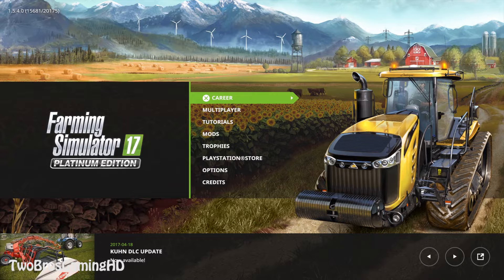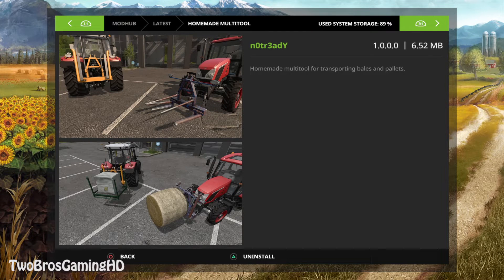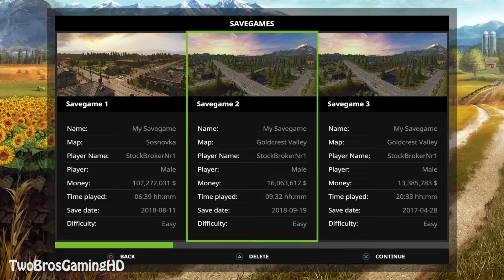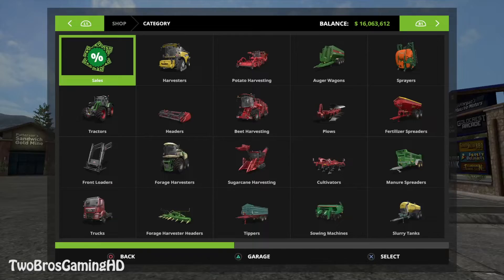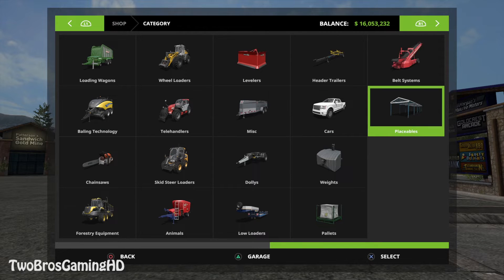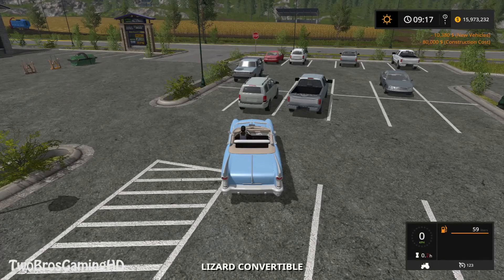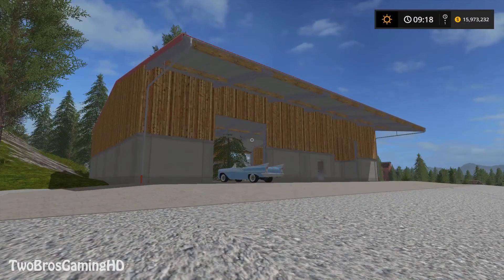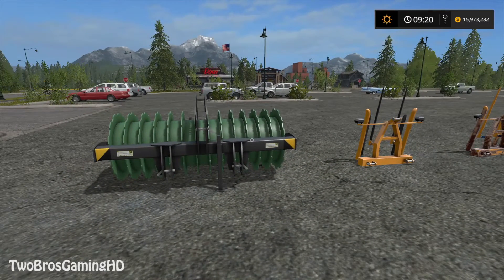NEW MODS in Farming Simulator 2017 PART 2 | THESE THINGS IS PRETTY MULTIFUNKTINALY | PS4 | Xbox One